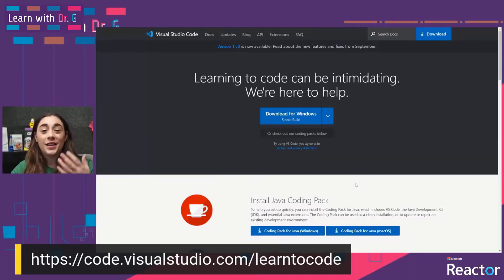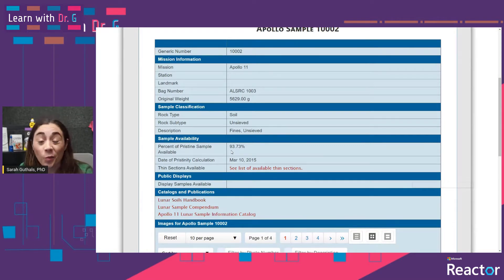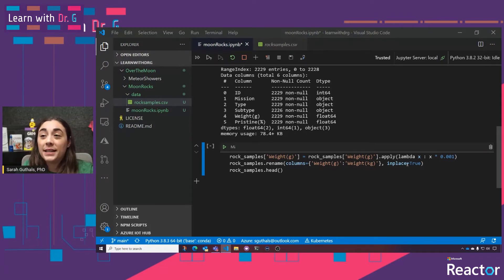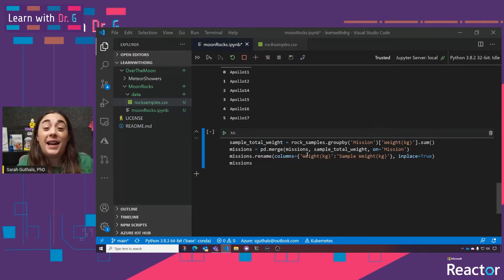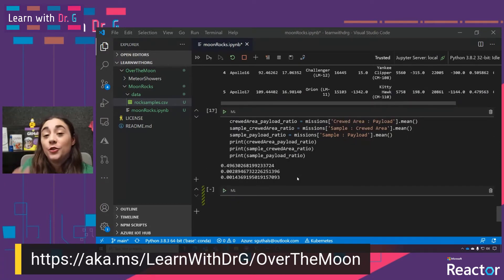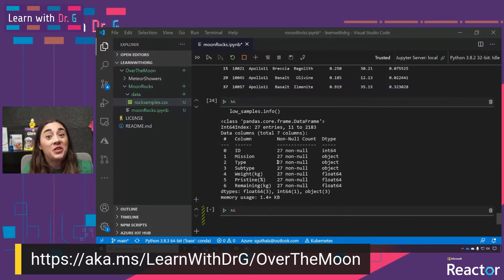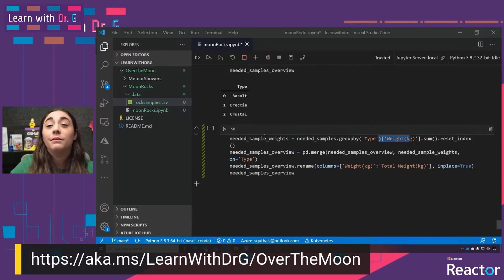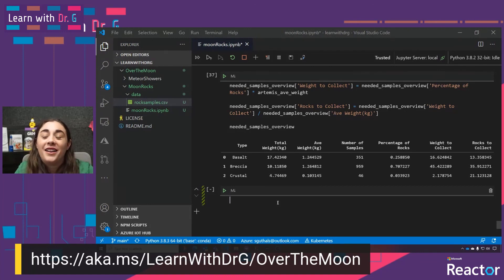Learn with Dr G | Data’s Role in Moon Missions: Fictional and Real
Completing a successful Moon Mission doesn’t only involve getting to the moon, but also returning safely to Earth – ideally with some rocks to learn from! Join Dr. G as she draws inspiration from the new Netflix Original Over the Moon and the ingenuity of the NASA Apollo missions to analyze and clean data to predict how much moon rock astronauts might be able to bring back as part of the Artemis Program in 2024. No coding experience required, and you can follow along with the free Microsoft Learn lessons

00:00 - Introduction and Agenda for the episode
02:49 - Setup local environment guidelines
03:56 - Setup for this project and intro to Python notebooks in VSCode
06:40 - Choosing data for analysis - NASA Lunar Rock Curation
07:51 - Discussion on importance of weight in space exploration
08:56 - Defining problem to solve through data science practices
10:45 - Import and explore data into notebook with pandas
14:12 - Manipulate rock sample data to match rocket data
18:30 - Create dataframe to view data based on unique missions
20:23 - Add total sample amount for each mission
23:05 - Comparing missions
24:09 - Removing not-a-number values
25:04 - Add rocket ship data into dataframe
26:47 - Add rocket payload data and determine ratios
29:00 - Add Artemis data
30:42 - Estimate sample weight per Artemis mission
31:37 - Determining the right samples to collect
36:00 - Exploring the cut of samples to prioritize
38:00 - Finalizing the samples that represent the profile for new samples
40:09 - Create the dataframe final profile for new sample gathering
44:50 - Determine recommendations based on Artemis constraints
47:01 - Recap

[eventID:8029]